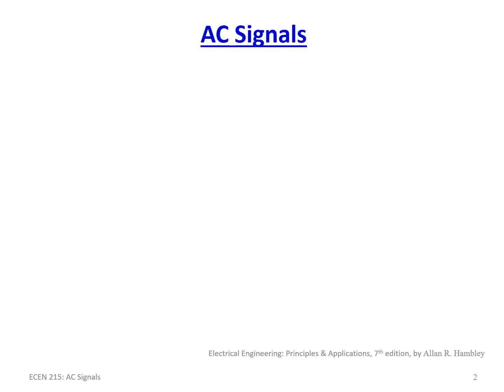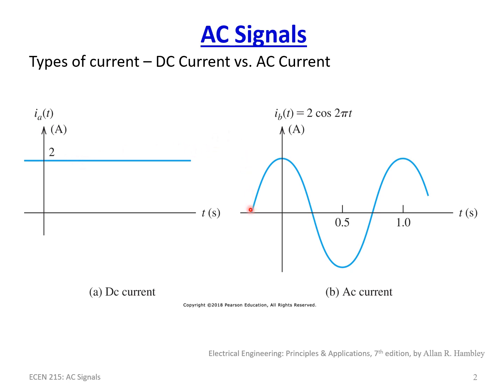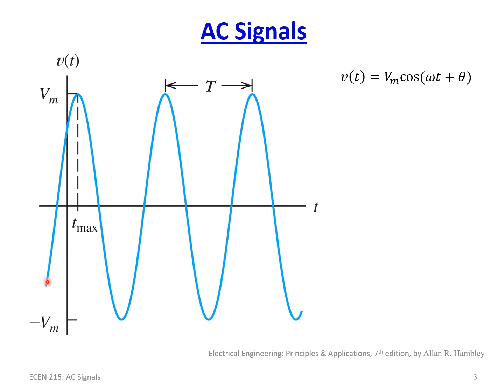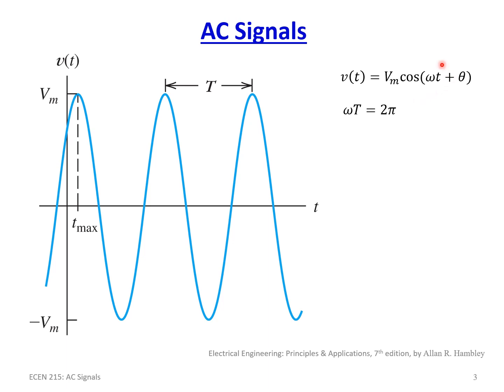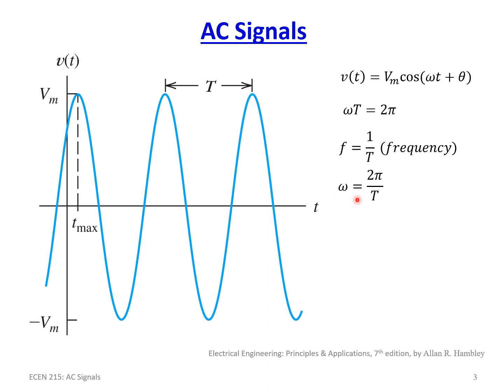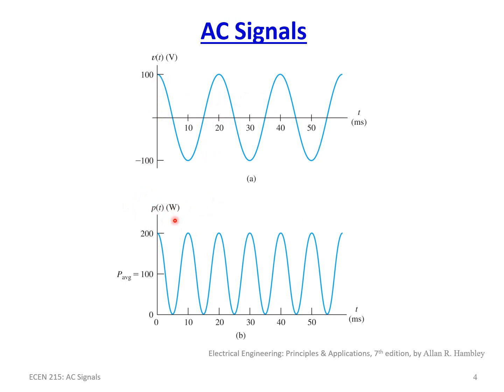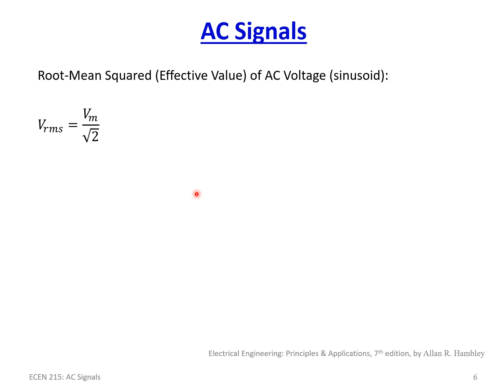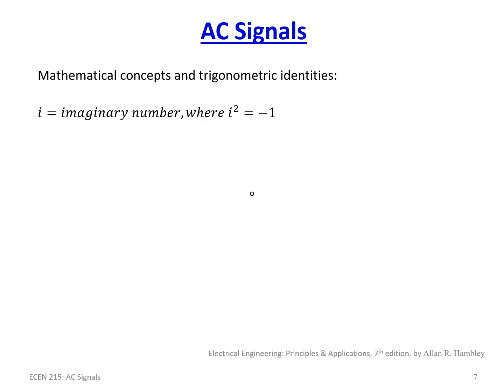ECEN 215 Topic 13 AC Signals